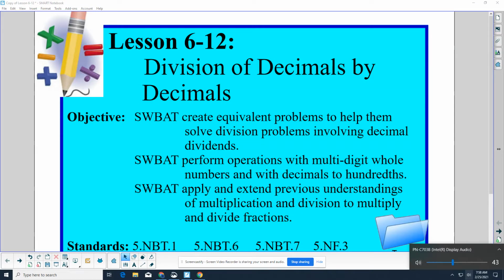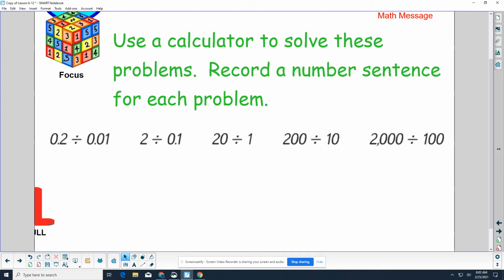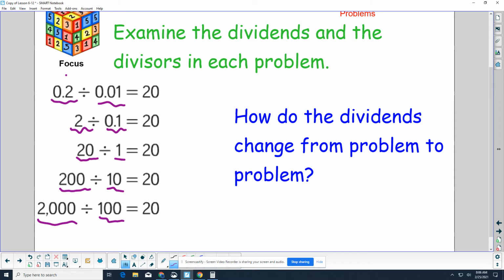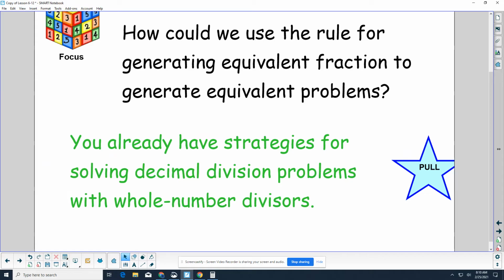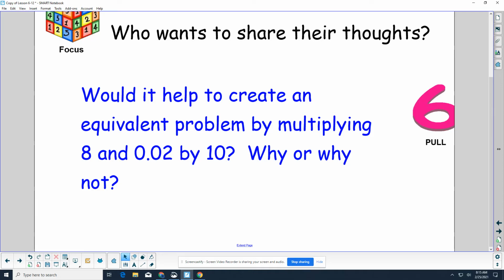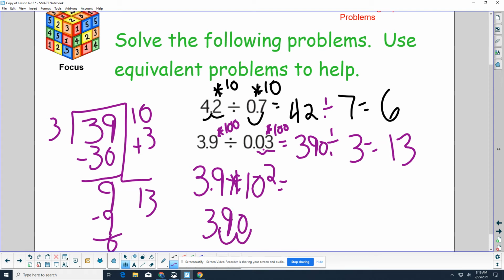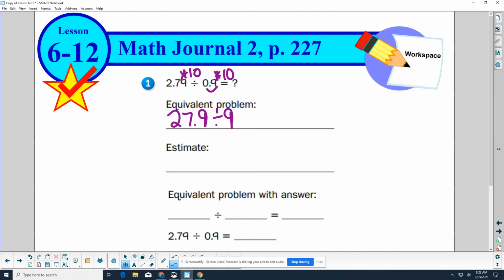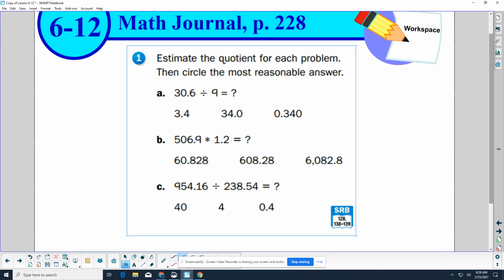Unit 6 Lesson 12